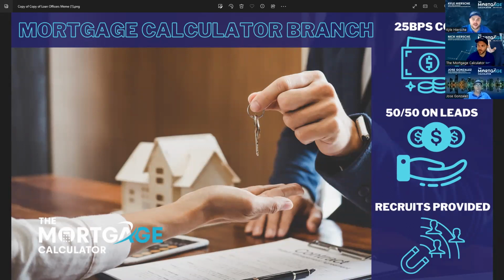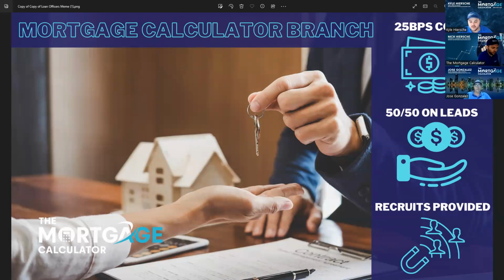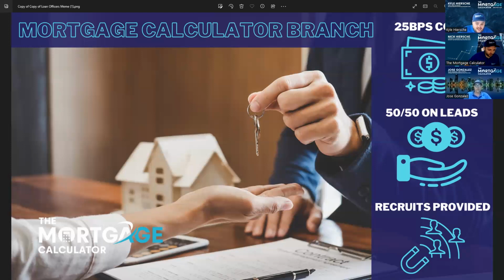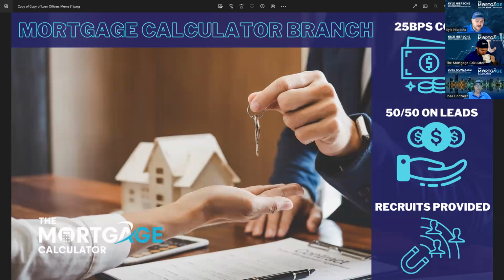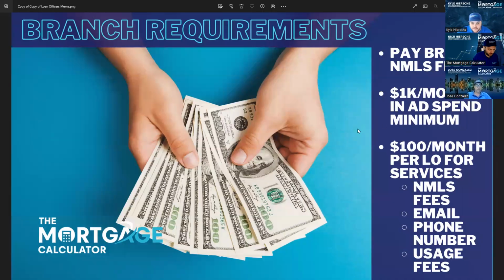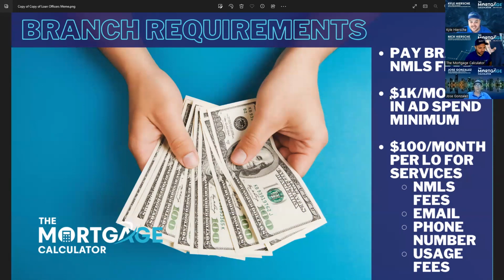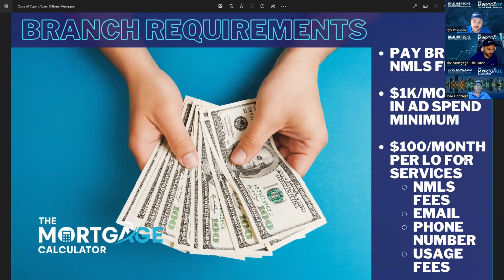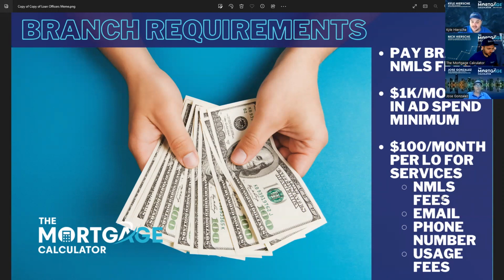Start a Mortgage Branch as Correspondent Lender with Unlimited Leads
Start Your Own Mortgage Broker and Correspondent Branch
Now seeking branch managers!

Get more info on starting your own mortgage lender branch

The Mortgage Calculator mortgage brokerage is unlike any other, powered by our own custom built patented technology to provide opportunities for producing and non-producing branch managers to start their own brokerage! No need to worry about hiring compliance teams, leasing office space, doing call reports, or any of the not-so-fun branch manager or brokerage owner duties. Focus on your new brokerage business!

MORE REASONS TO START YOUR OWN MORTGAGE BRANCH:
Dozens of broker & correspondent options
Recruit unlimited loan officers and assistants
Earn revenue on all branch loans
Earn additional 50/50 split on branch leads

HOW DOES STARTING YOUR OWN MORTGAGE BRANCH WORK?
LEARN HOW WE STARTED OUR OWN BRANCH IN THIS FREE WEBINAR
Join us as we go over the details and benefits of joining The Mortgage Calculator as a branch. We offer branches the ability to instantly plug in to a system that provides all technology, leads, infrastructure, support, and loan officers that branches need. Provide your loan officers with the leads, technology, and loan programs to succeed and build your branch!

Get more info on starting your own mortgage broker branch